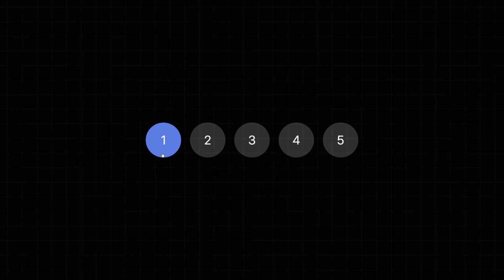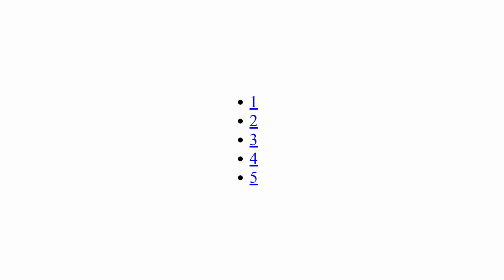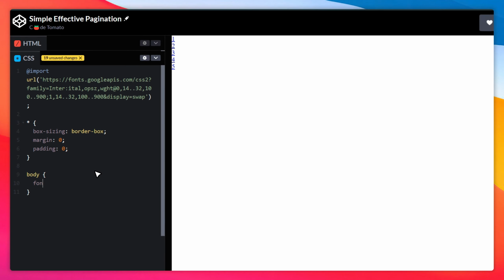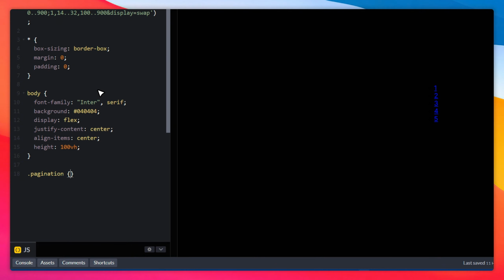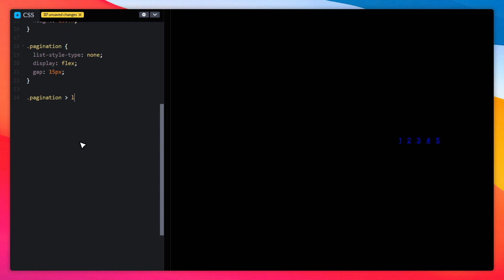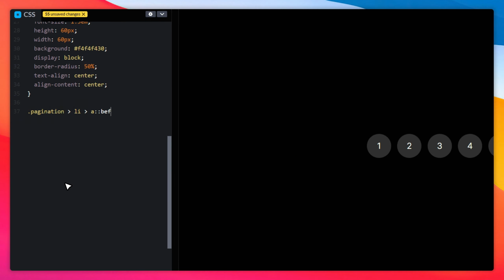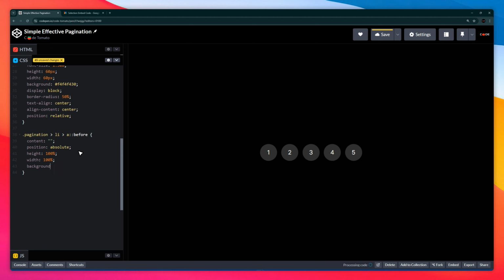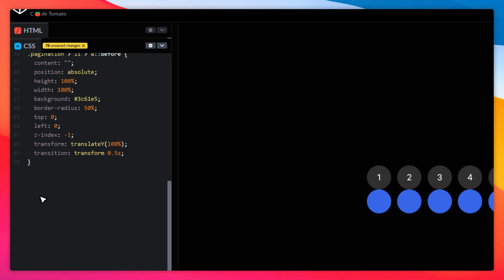Create a Modern Pagination – HTML & CSS Tutorial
Welcome to Code Tomato! 🍅

In this tutorial, we’ll show you how to build a sleek and modern pagination component using HTML and CSS, complete with a stunning hover effect that brings your website to life.

Here’s what we’ll cover:

Building a clean pagination structure in HTML.
Styling with CSS to create circular links.
Adding a cool hover effect using the ::before pseudo-element.
This step-by-step guide is beginner-friendly and perfect for web developers looking to add a stylish and interactive touch to their projects.

🍅 Don't Forget to:

- Like this video if you love it